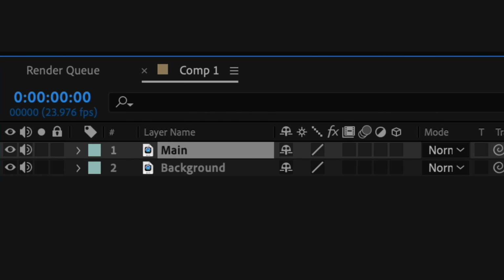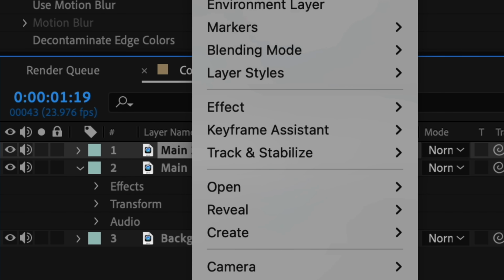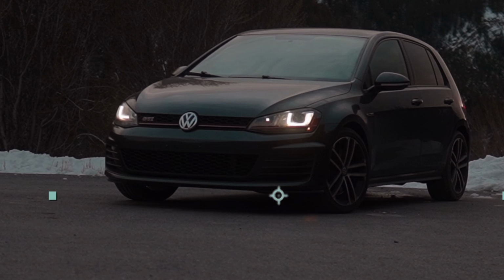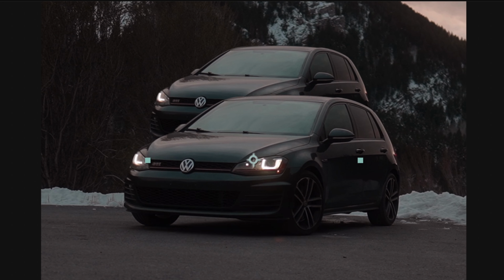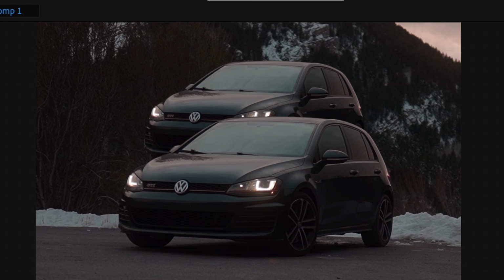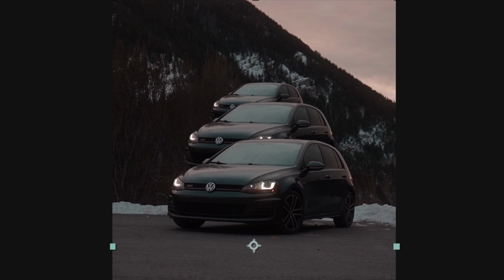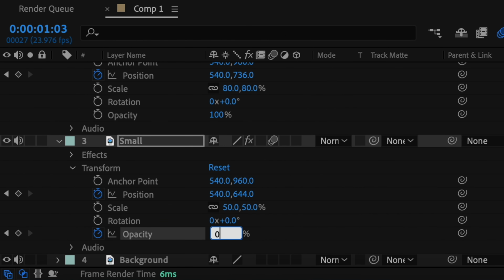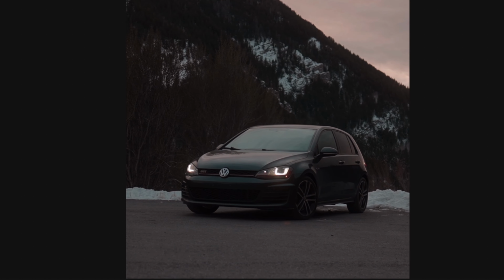How to make the STACKED CAR effect in ADOBE AFTER EFFECTS